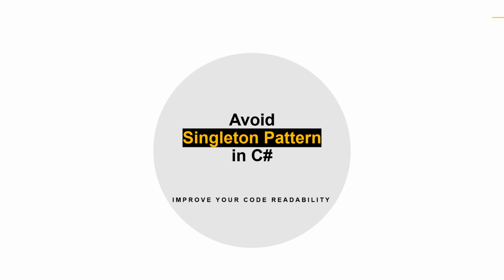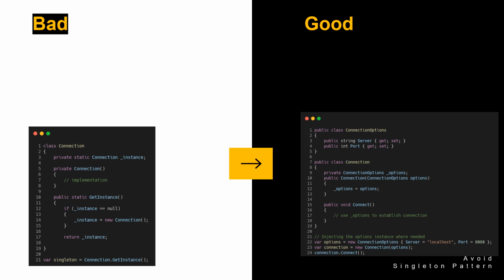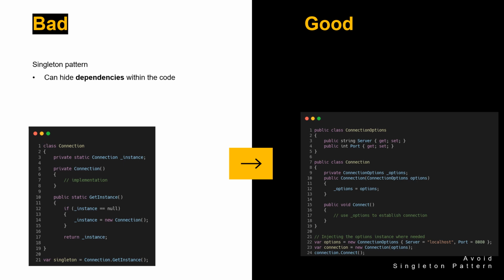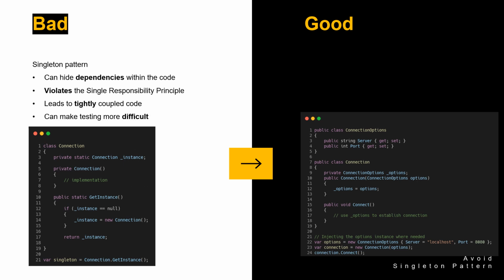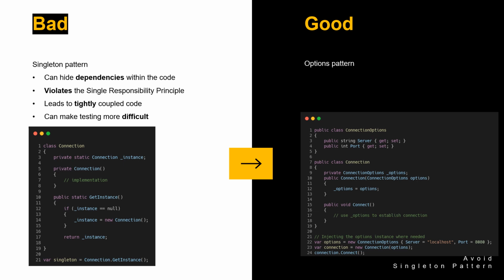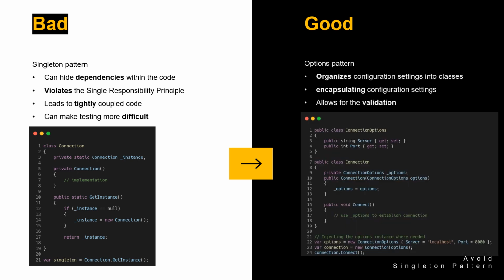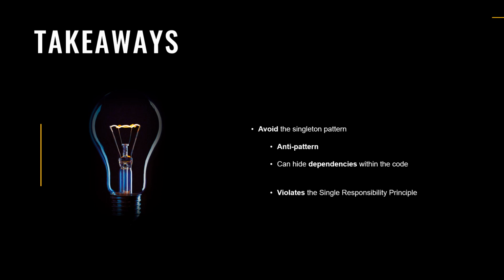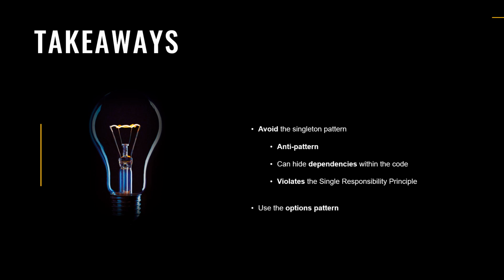Clean Code 101: Why the Singleton Is Considered a Bad Practice in C#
In this video, we'll explore the reasons why the Singleton pattern is considered a bad practice in C#. We'll discuss how it can lead to code that is less testable, less maintainable, and more prone to errors. We'll also cover some alternative approaches to the Singleton pattern, such as dependency injection, that can help you avoid the problems associated with singletons.